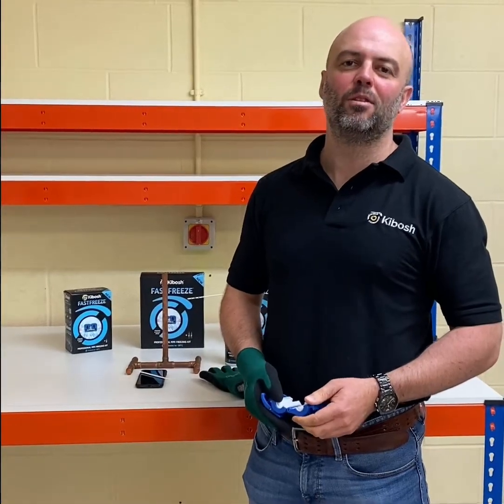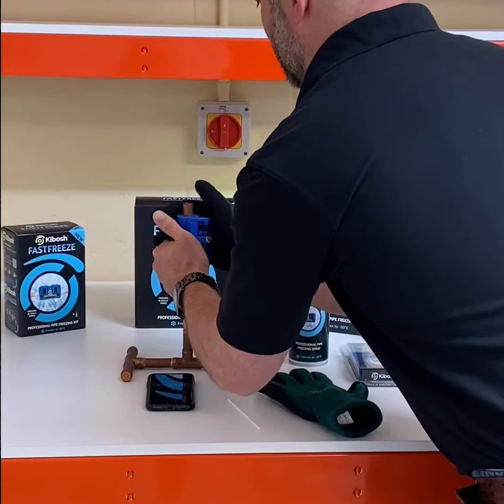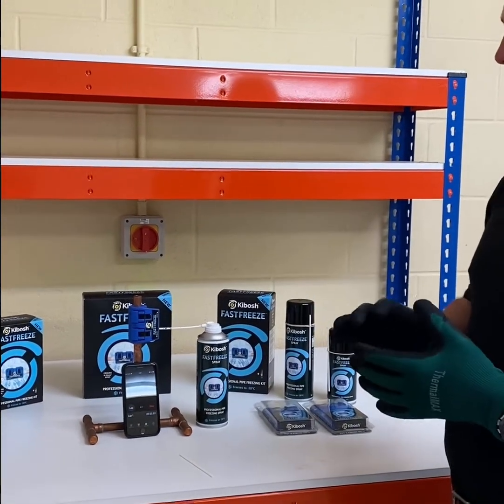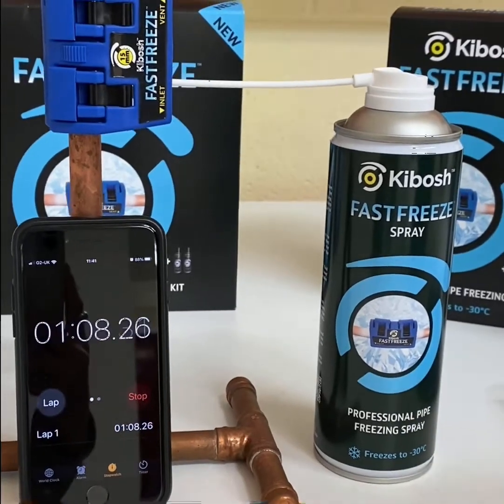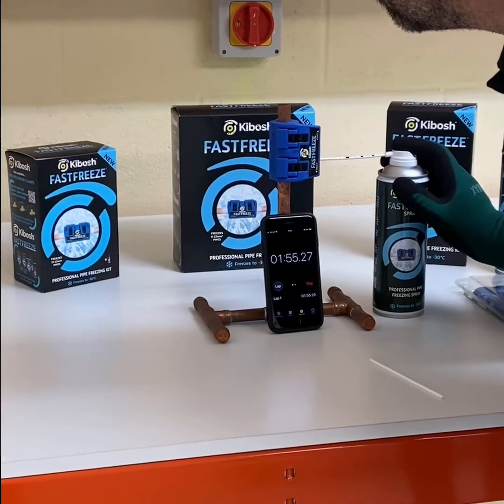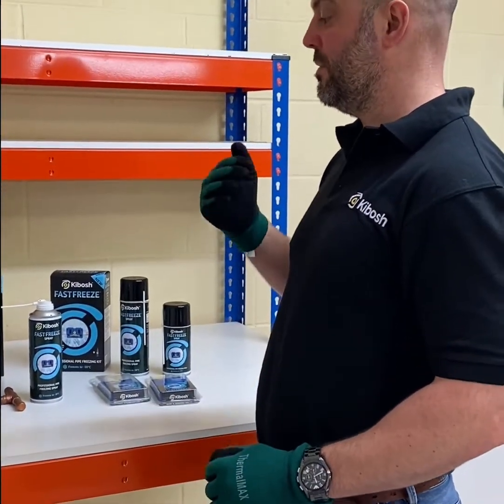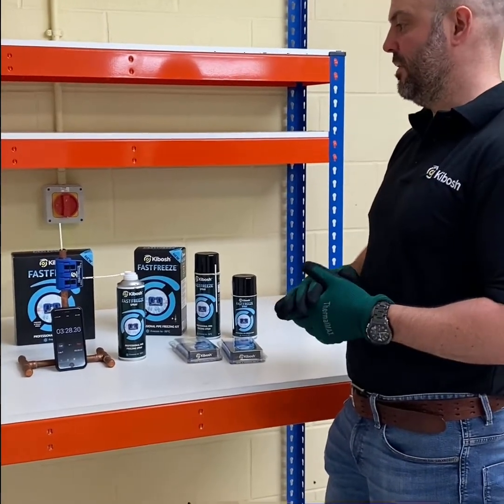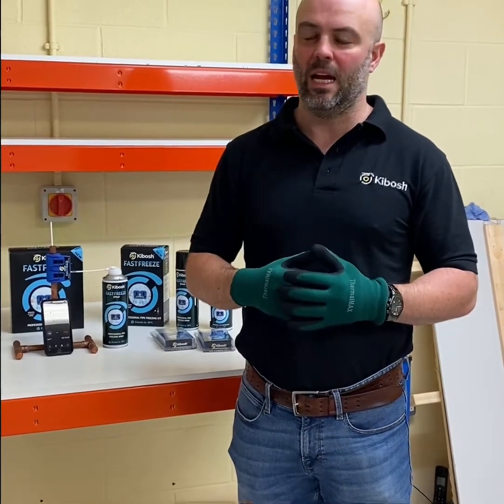Kibos FASTFREEZE Pipe Freezing Demo, unedited!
We made this short video to demonstrate the great speed and efficiency of our Patented FASTFREEZE pipe freezing system, invented and developed by founder and qualified plumber, Ross Dickinson.

The full Kibosh FASTFREEZE range is available available now